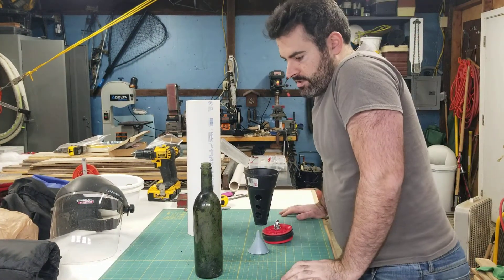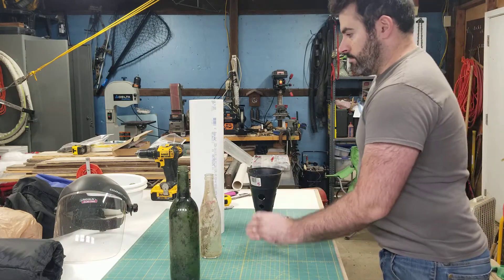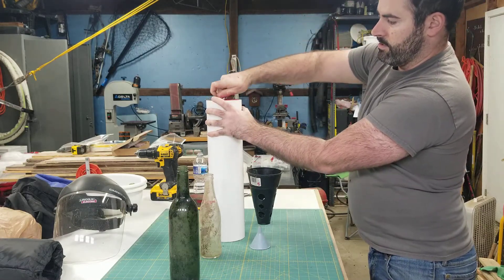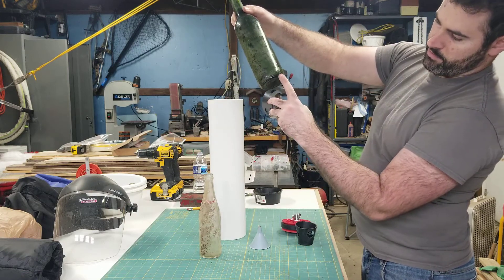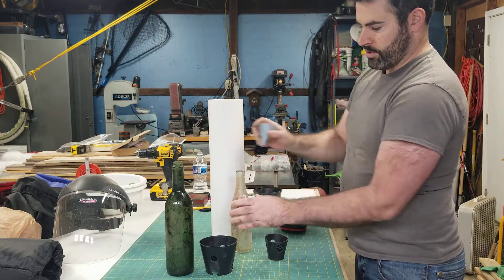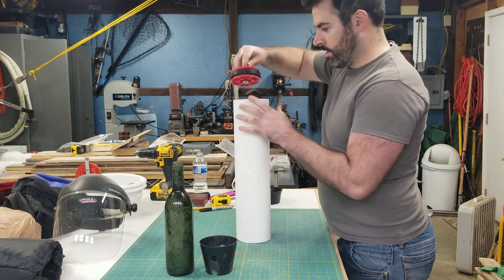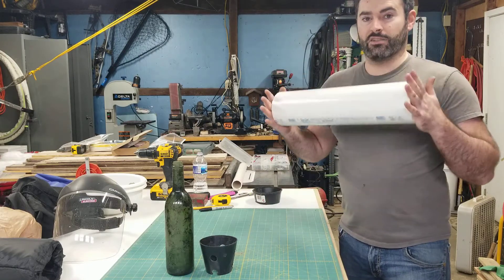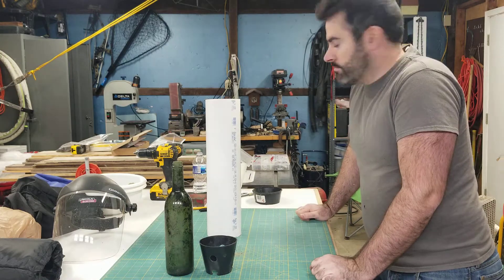ANTIQUE BOTTLE TUMBLER MY $20 DIY VS $700 BOTTLE DR.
Antique bottle tumbler. My $20 DIY does as well as $700 Bottle Dr.
This cleans all large wines and small sodas and meds. you can also tumble and polish rocks in this diy unit. please like and subscribe if you like this video. leave a comment if you have any questions. I may make a longer more details video.